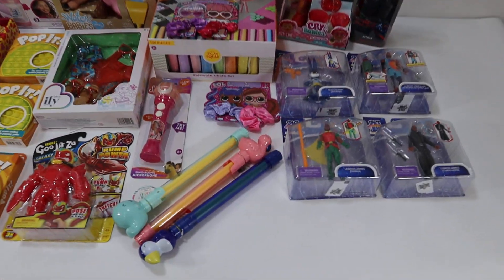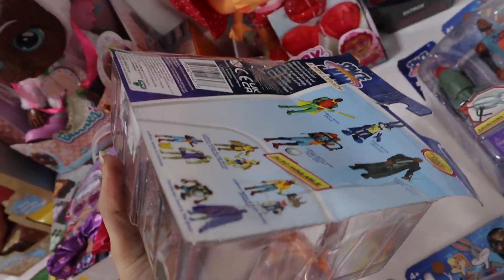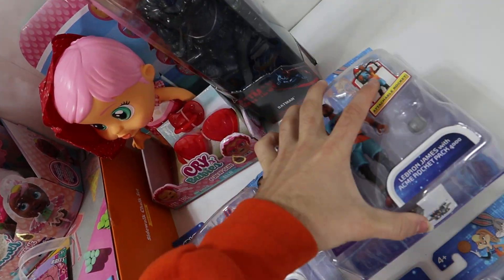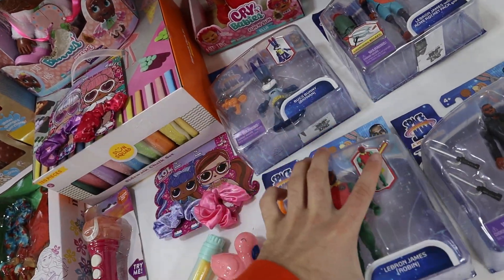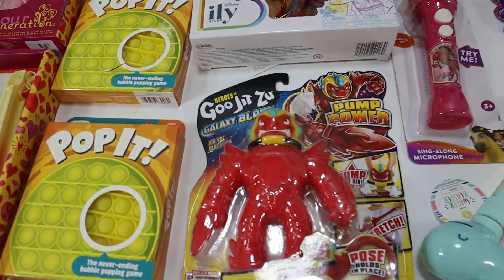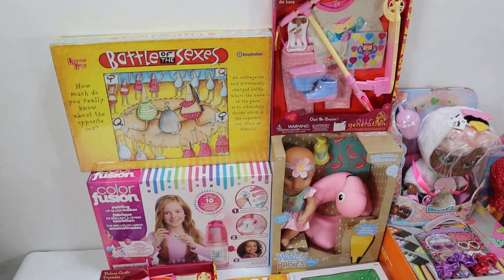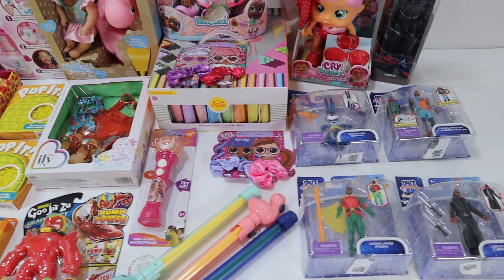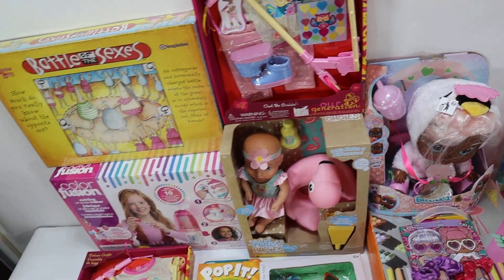Wholesale BOX of NEW TOYS $332+ Value * Manifest 24 HOT NEW TOYS - Nüstuff Thrift